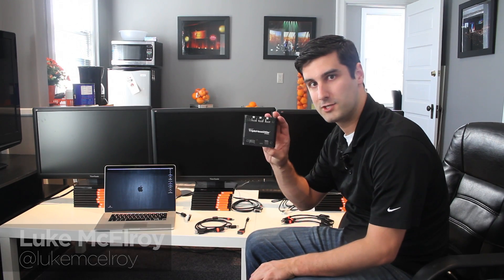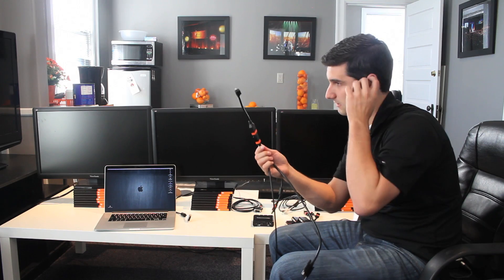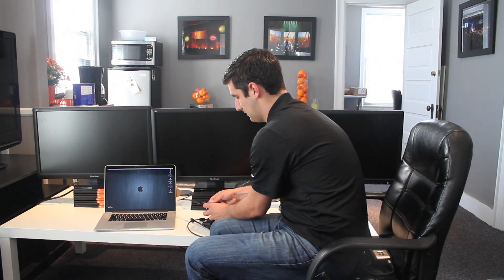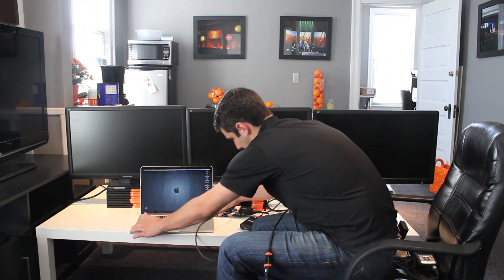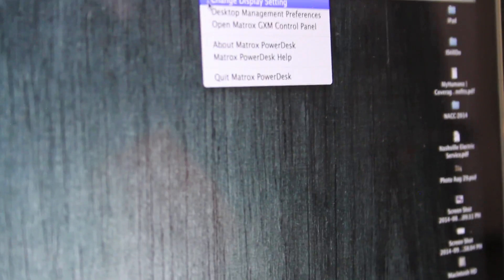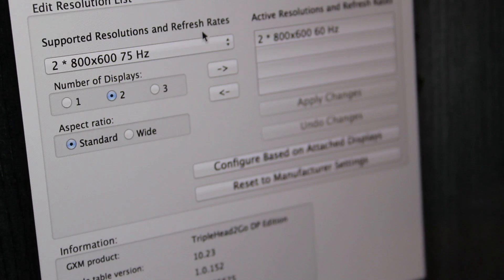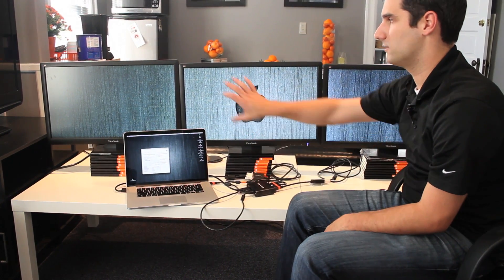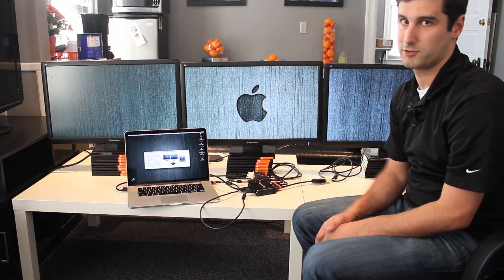How to Setup TripleHead2Go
Luke McElroy from TripleWideMedia.com shares how to setup a TripleHead2Go within just a few minutes. Showing you in-depth settings using the Matrox Power Desk plugin for mac or PC, this is a great tutorial on getting started.

TripleWide Media is the leader of Live Event stock media and triple wide video content powered by a triplehead2go or dualhead2go. Get more information and all the details on the setup

(Please note, we no longer sell the TripleHead2Go. Here's a great option for purchase from Amazon